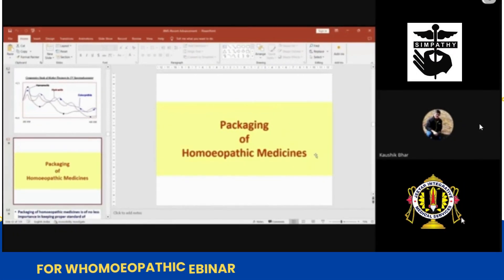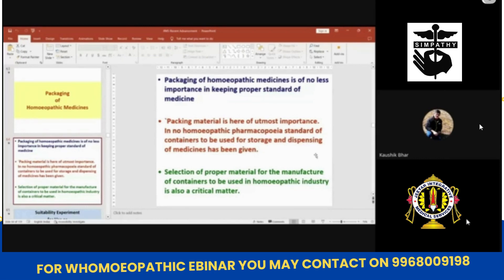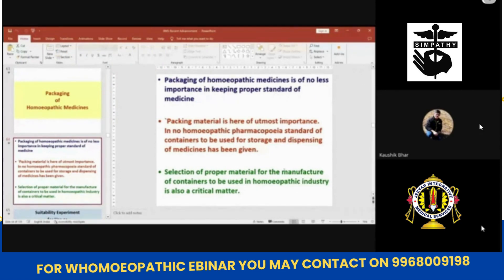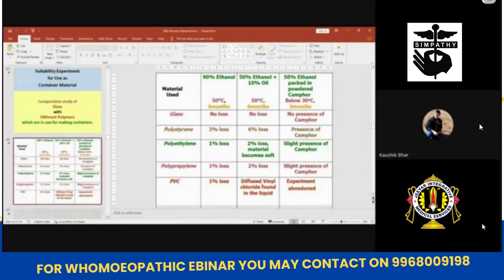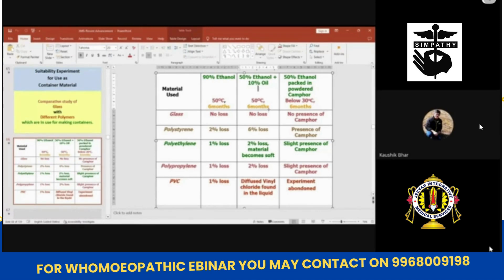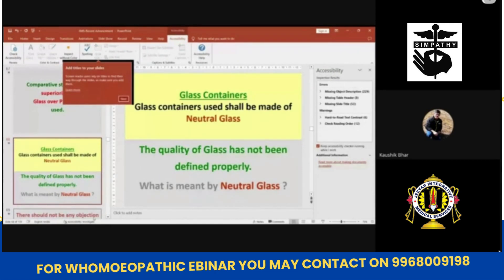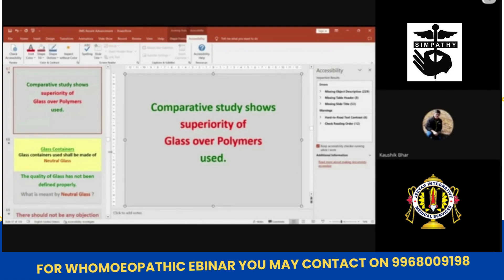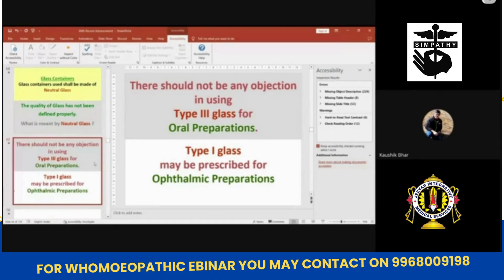Packing of Homoeopathic Medicine By Dr D S Bhar